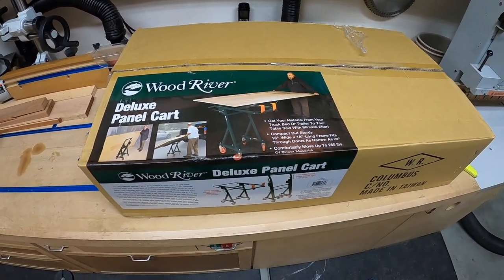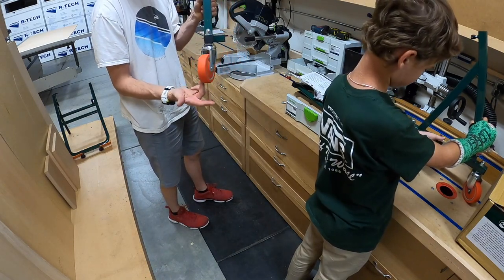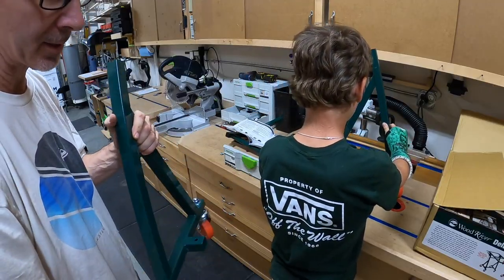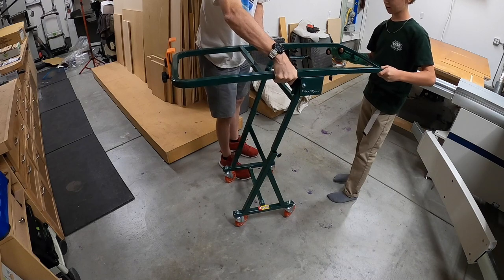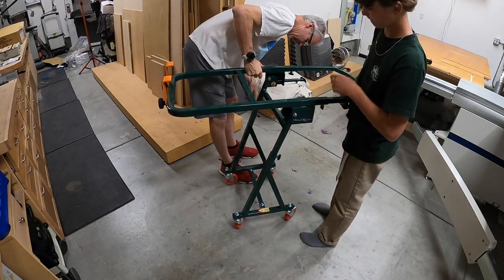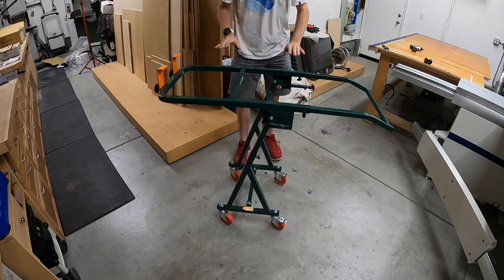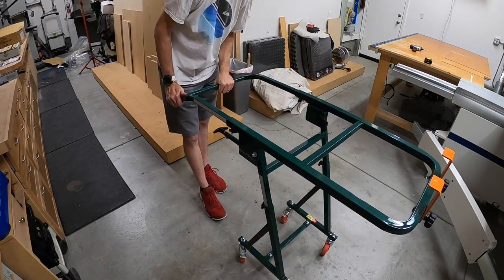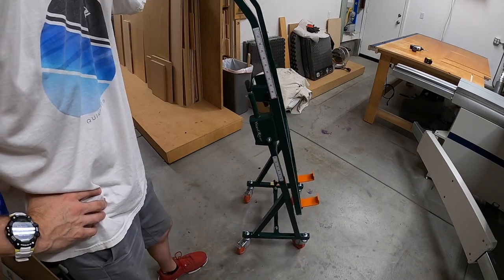Woodriver Panel Cart vs a "Crazy" Dolly! Plus I Build Miter-Fold Floating Shelves!!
To Start I review a Woodriver Plywood Panel Cart as well as a Crazy Horse Dolly.  I Decide which I am going to keep in the shop.  Then I put my new slider to work for the first time with Miter Fold Floating Shelves.  If you've never used this method to make floating shelves, you'll want to check this video out.  Please leave comments as I love positive interaction with my viewers.

3M BLUE TAPE

FORREST 90 tooth Blade for Kapex Miter Saw